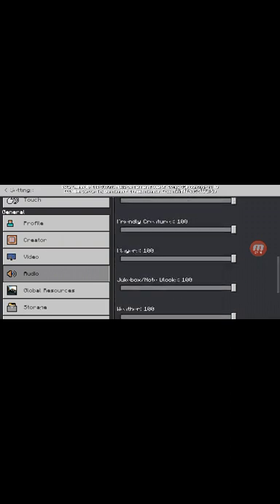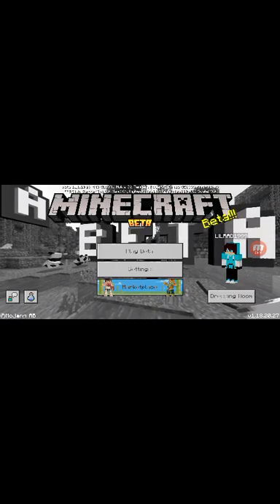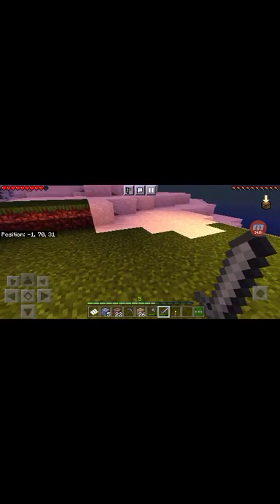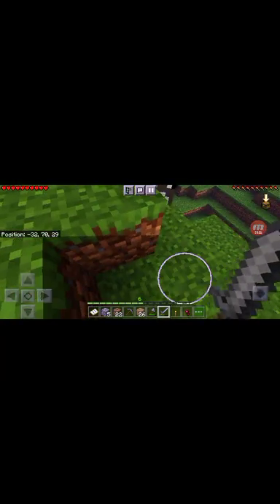new Minecraft let's play with shaders episode 1